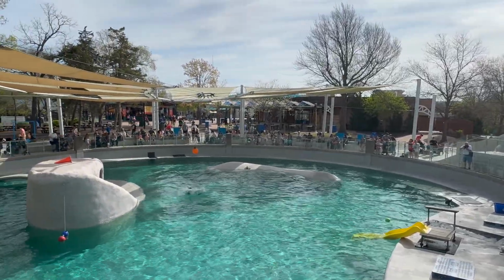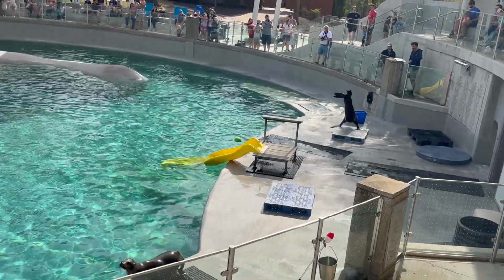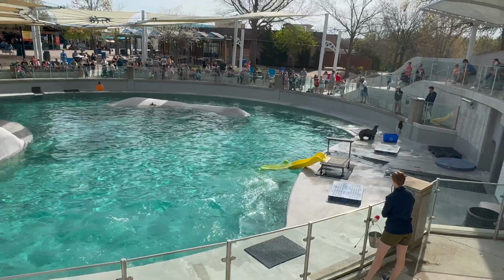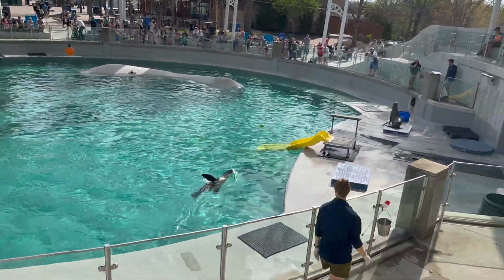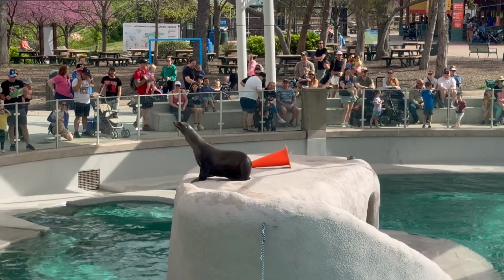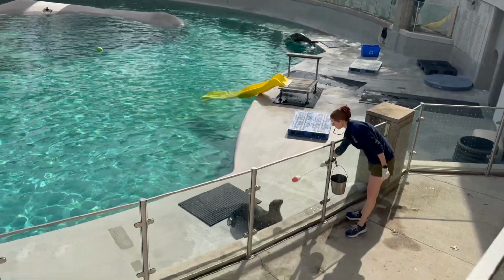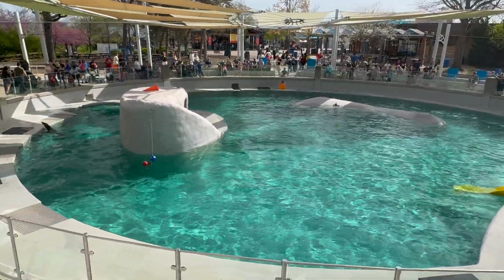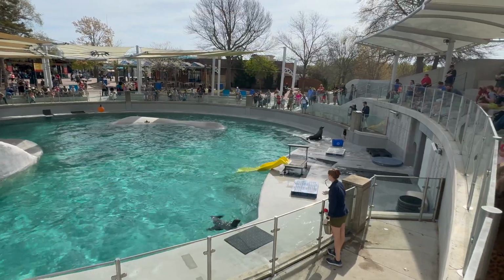Why Everyone's Talking About Kansas City Zoo's Aquarium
Today we made a visit to the Kansas City Zoo in Kansas City, Missouri. We were there to check out the cool sea creatures of the aquarium and the amazing sea lion show. I would definitely recommend the zoo to anyone. We had a great time.